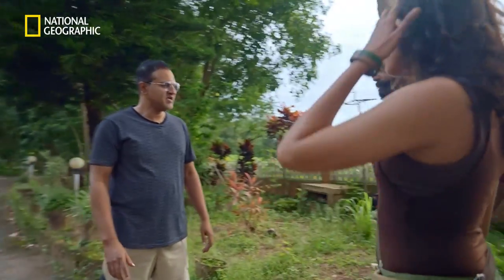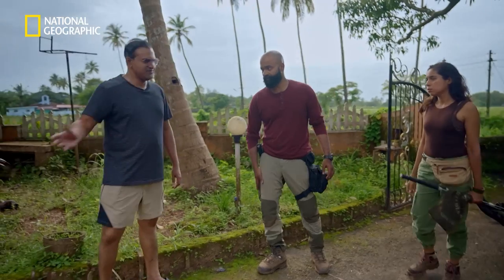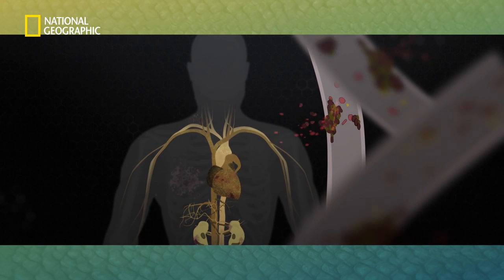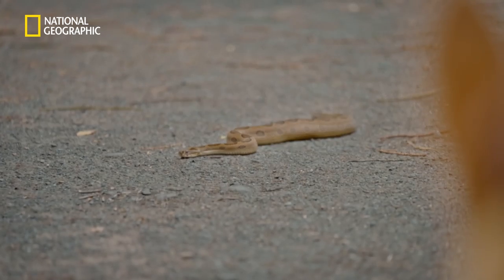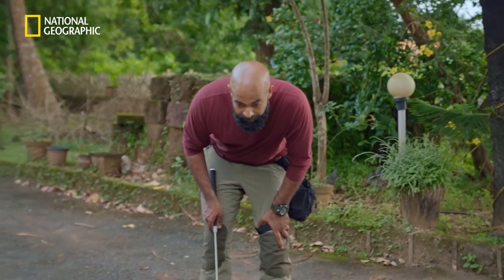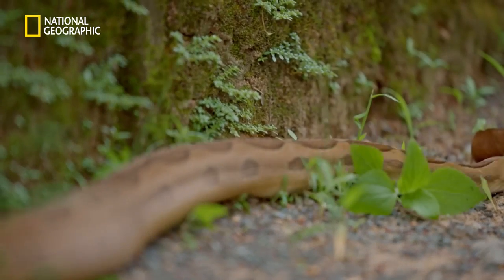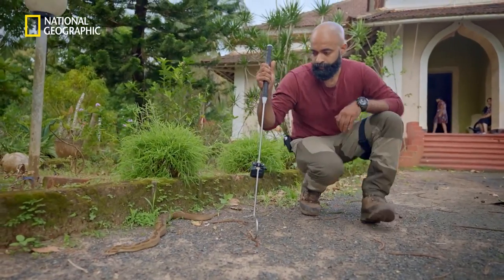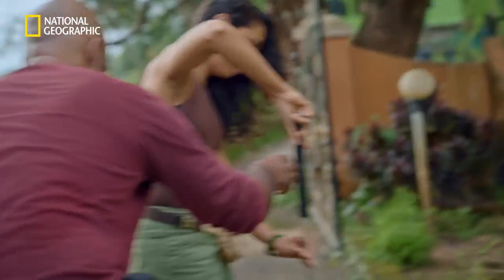Fangs of The Russell's Viper | Snakes SOS: Goa's Wildest | National Geographic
With the help of its long fangs that are folded up against its upper jaw, the Russell's Viper injects venom on its victims which starts to affect their internal organs within 5 seconds. Explore more fascinating facts about snakes with Ben and Louise on Snakes SOS: Goa's Wildest, on National Geographic.